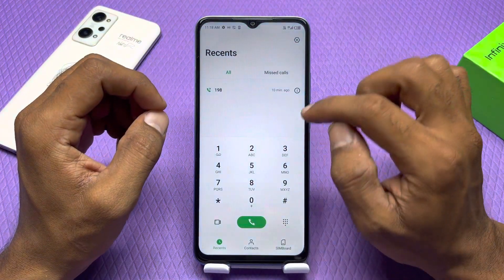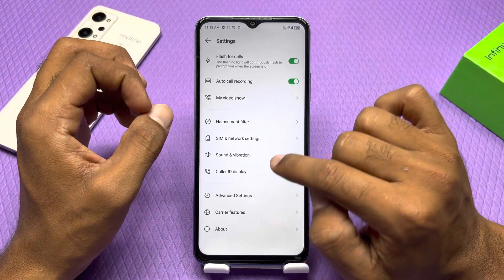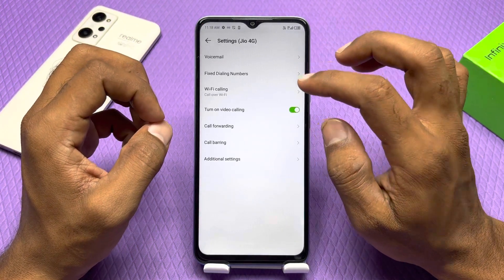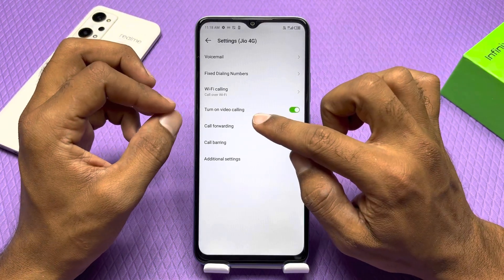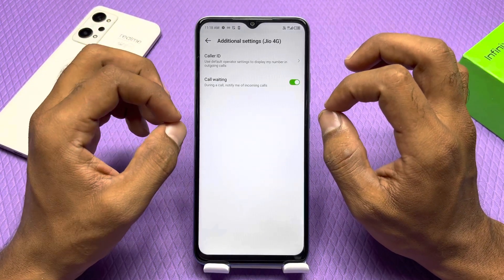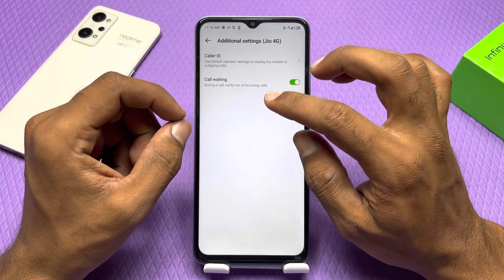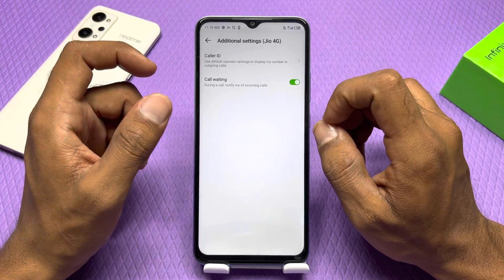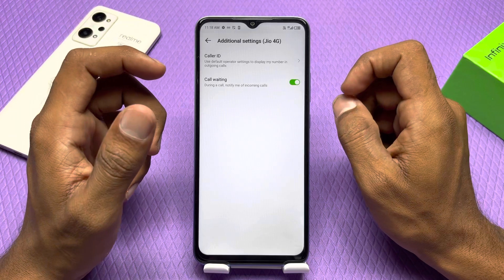How to enable call waiting in Infinix Note 30 , call waiting setting in Infinix Note 30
How to activate call waiting setting in Infinix Note 30 ,
How To enable call waiting in Infinix Note 30 ,
How to start call waiting setting in Infinix Note 30 ,
Infinix Note 30 mein call waiting Kaise enable Karen,
Call waiting setting in Infinix Note 30 ,
What is, call waiting in Infinix Note 30 ,
How to, use call waiting , Infinix Note 30 ,
Infinix Note 30 mein ,call waiting kaise karen,
How to ,stop call waiting ,in Infinix Note 30 ,. How to activate ,call waiting in Infinix Note 30 ,
Infinix Note 30 mein, call waiting shuru kaise karen,